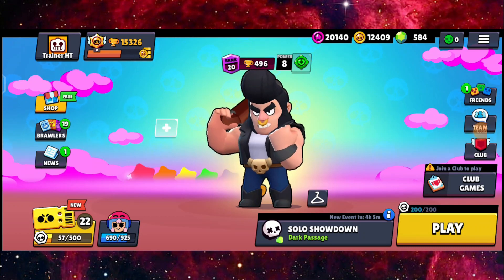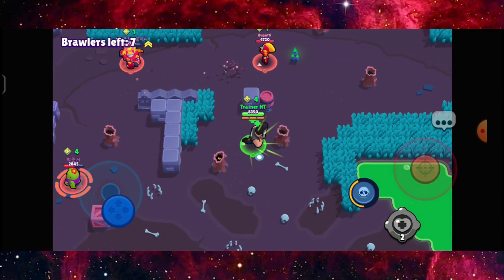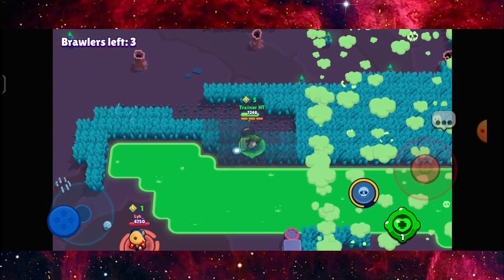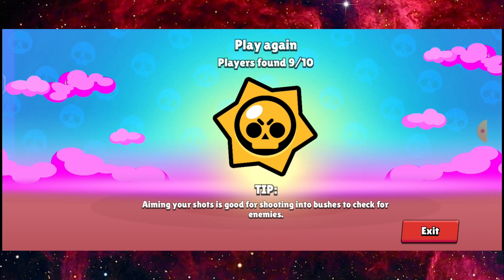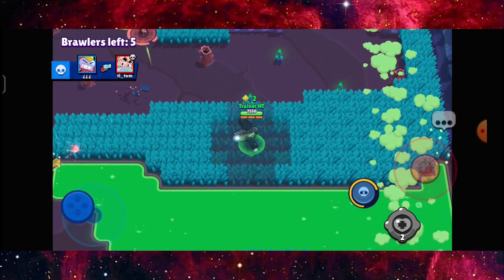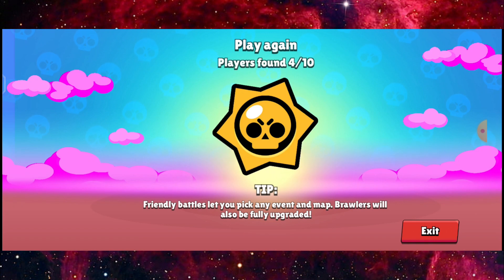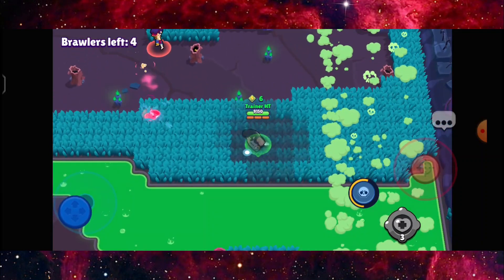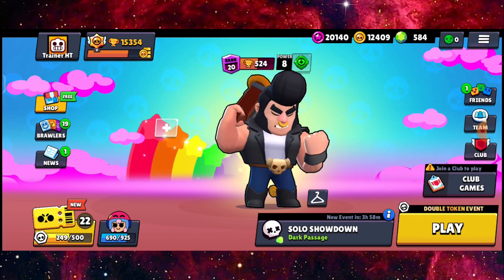BEST BRAWLER TO WIN IN SOLO SHOWDOWN DARK PASSAGE!! (FAST) | BULL EDITION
Best brawler to win in solo showdown dark passage.